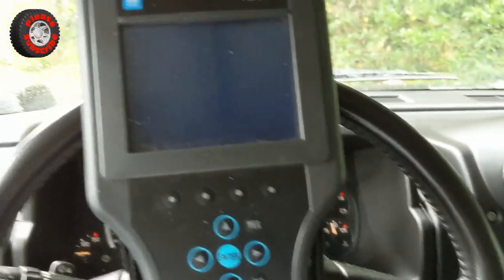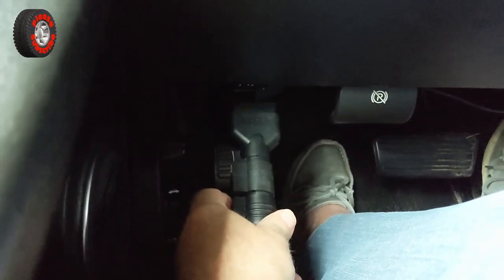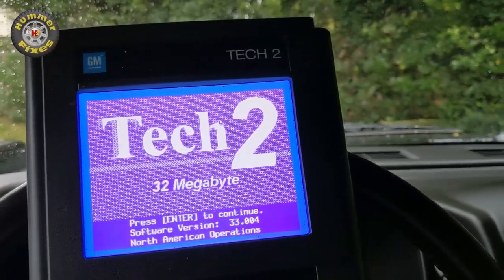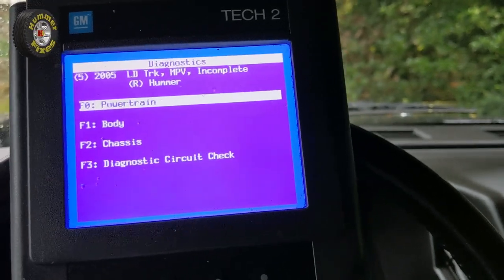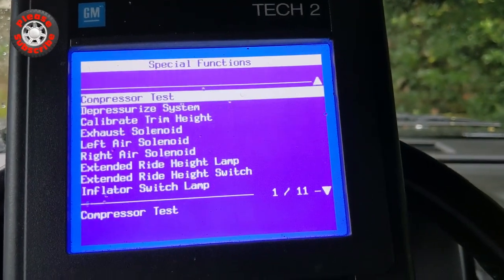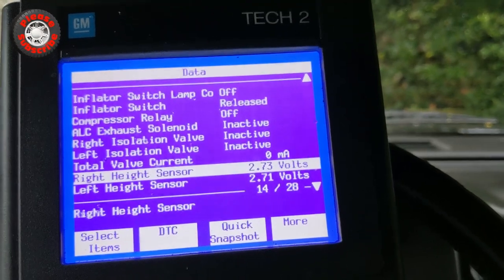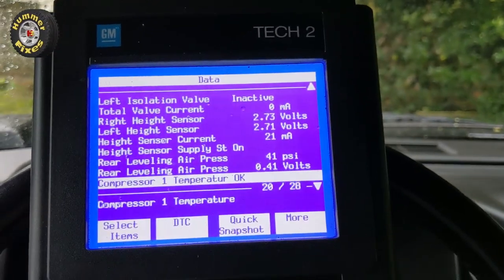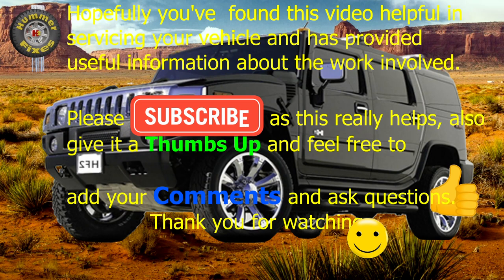HummerFixes - Tech2 2005 Quick Guide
A quick run through of how to connect and use a Tech2 diagnostic tool.

Note its important to select the correct model year as parameters and menus can vary with each vehicle release.

Also it was raining heavily, the water on the DDM was the result of opening the door ✔️